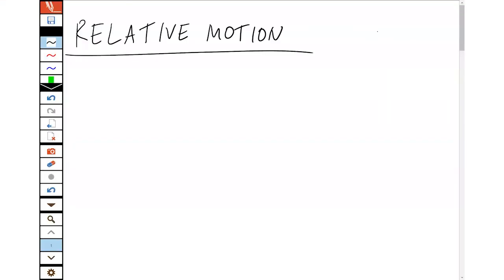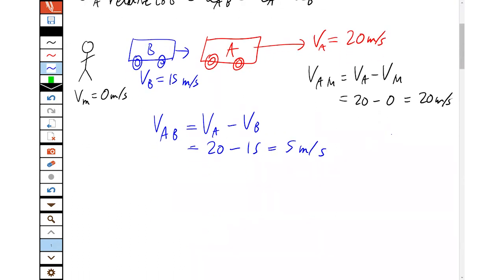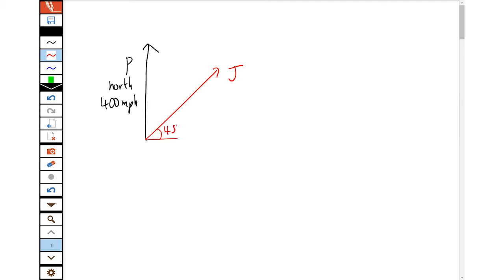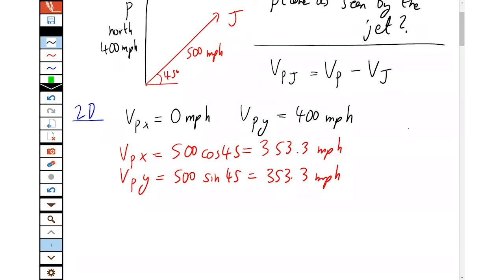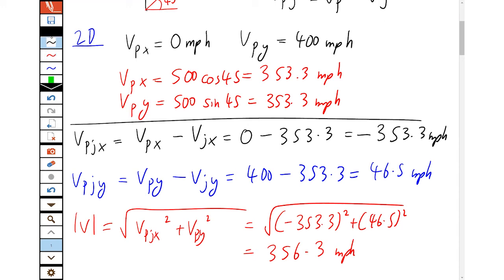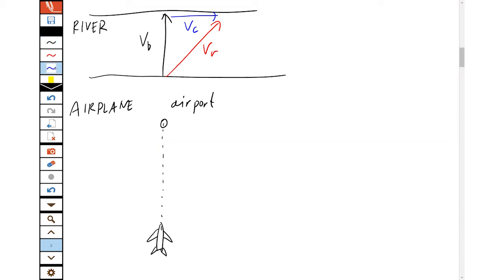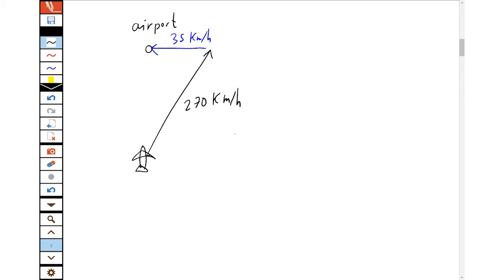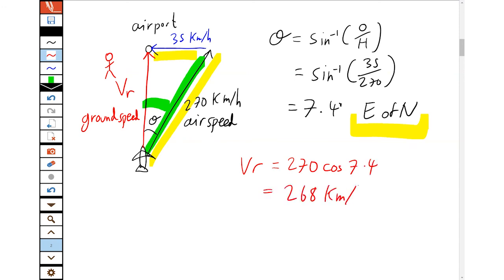PHYS 101 Primer: Relative Motion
00:00 Introduction
00:39 Relative Motion Using Math
09:31 Relative Motion Using Vectors
13:44 More resources